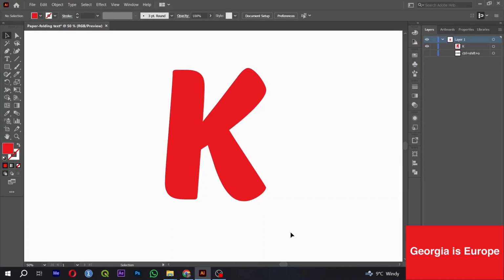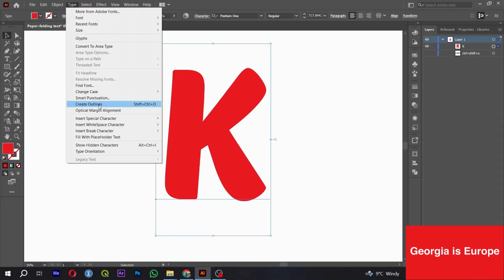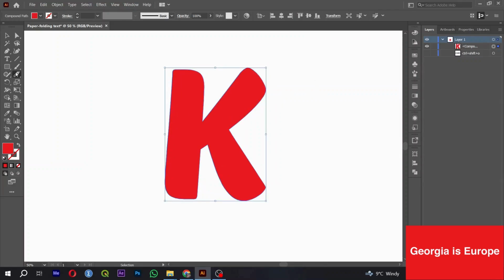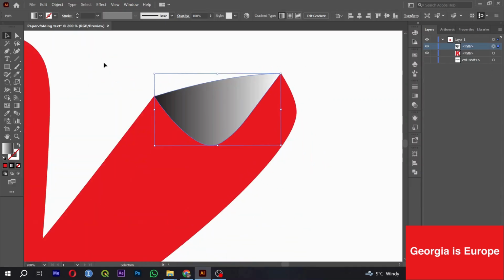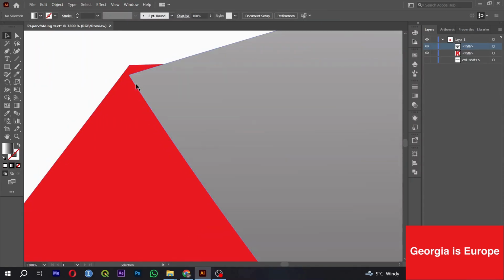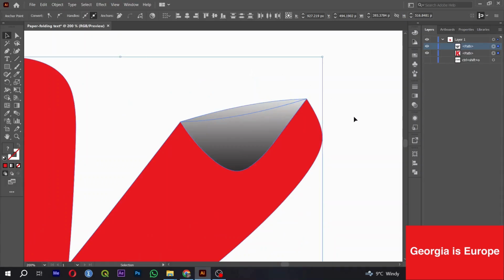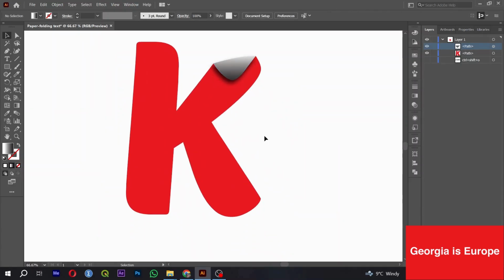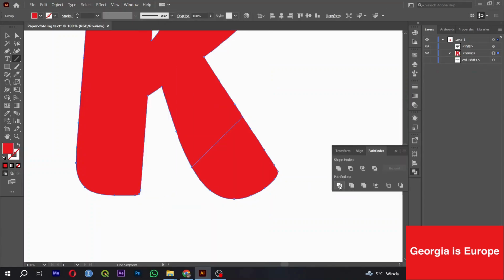How to Create Paper-Folding Text Effect in Adobe Illustrator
A simple way of creating paper-folding text effect in Adobe Illustrator using a knife tool